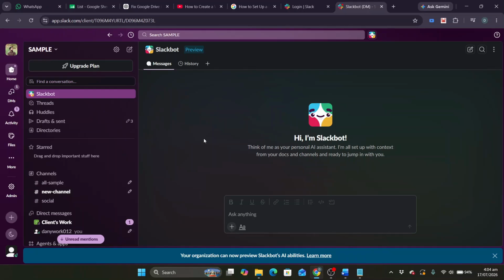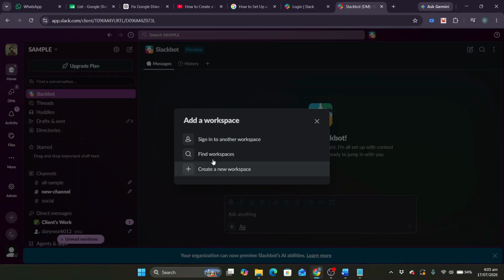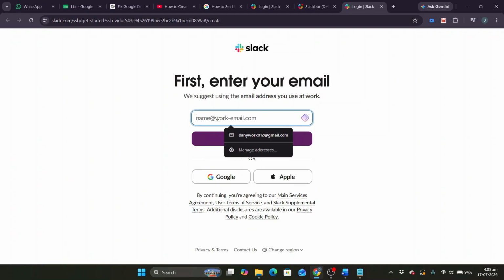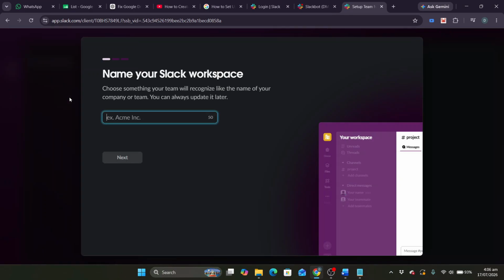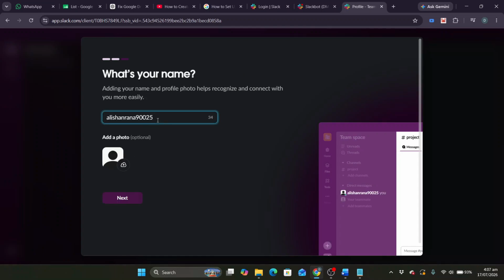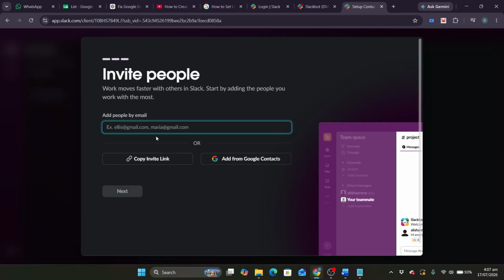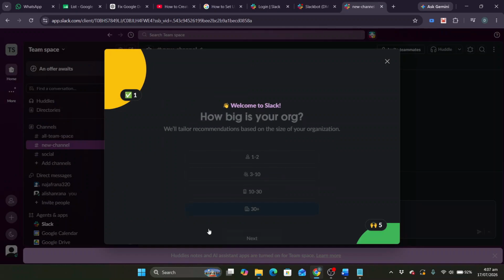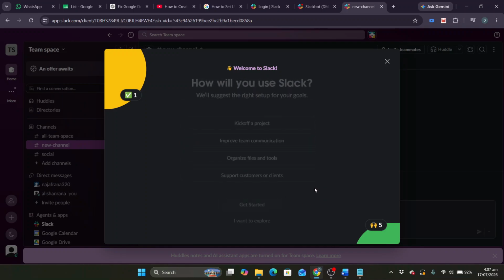How to Set Up a Slack Workspace for a Small Team Step by Step